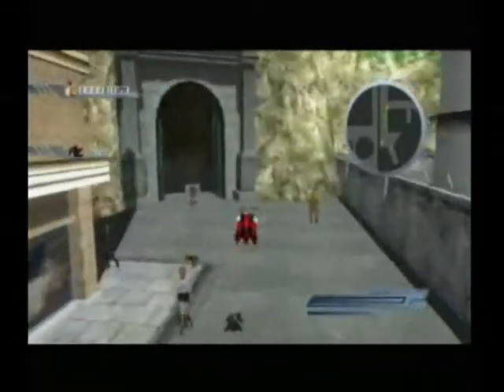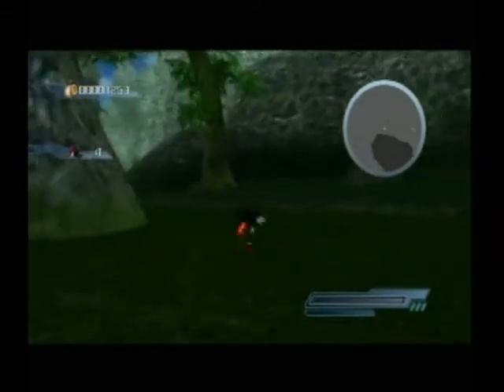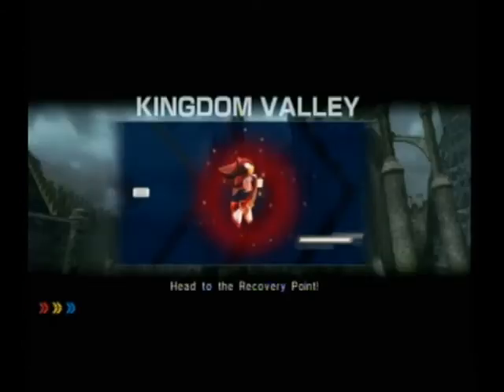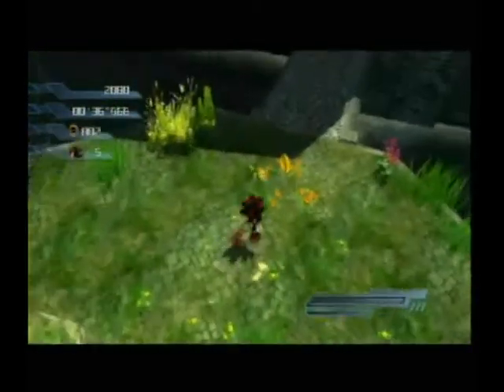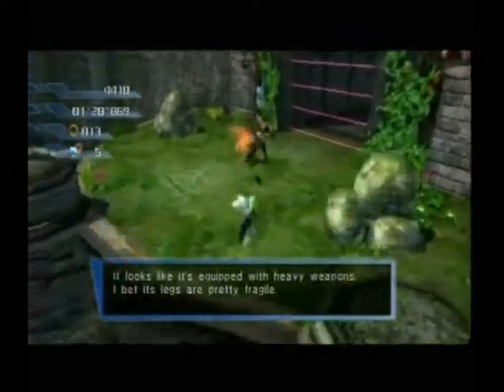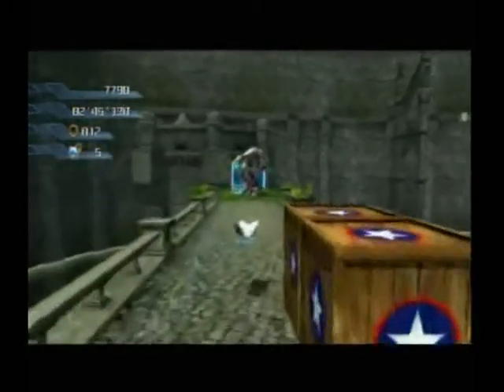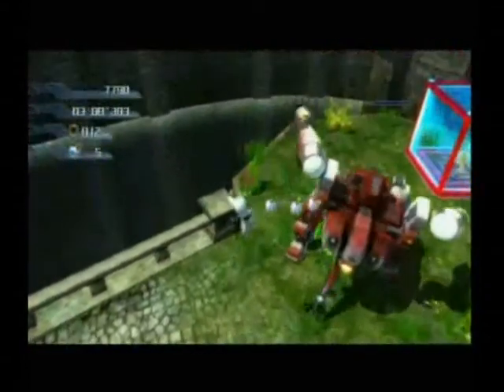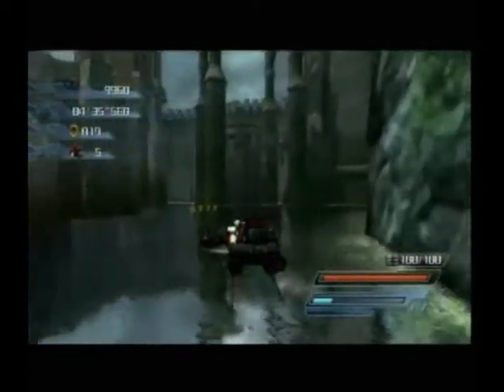Sonic 06 (Part 16): I bitch about things. Nothing unusual.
In this part, I head on over to Kingdom Valley, which I don't need to complete any stupid tasks for.

Playthrough and commentary by ChrissieGirl.
Non-commentary version These videos contain swearing. If you are offended by bad language, I would advise not watching. Thank you.